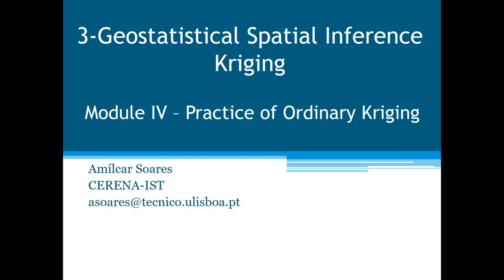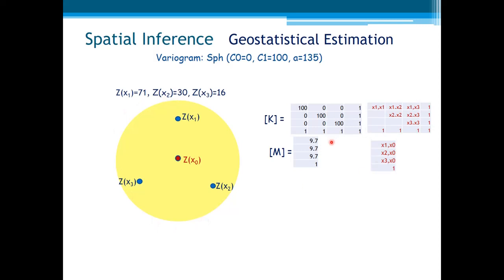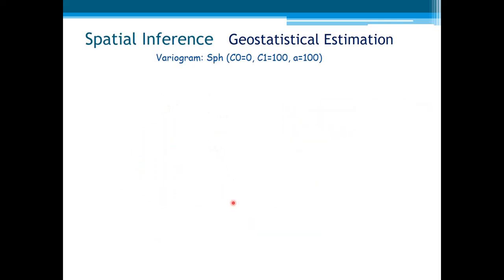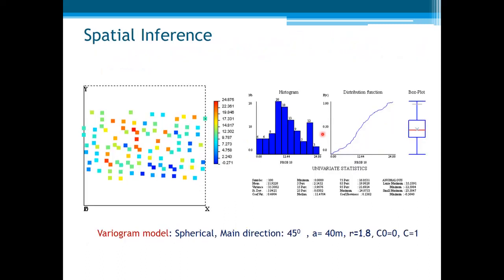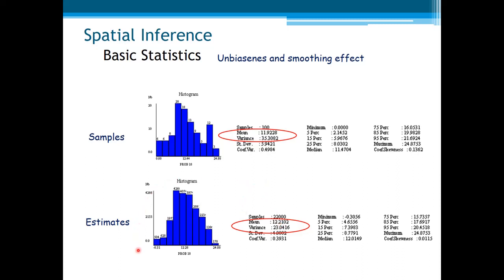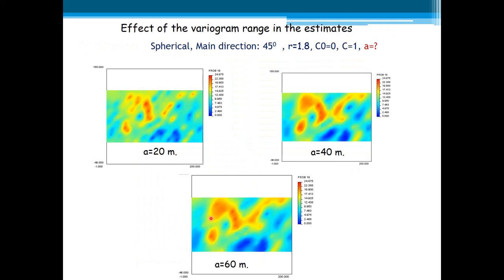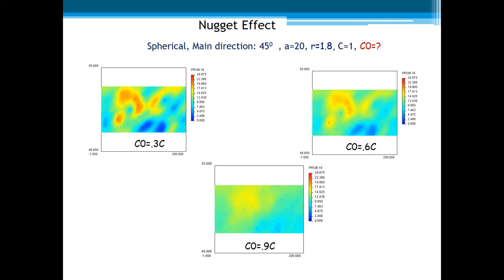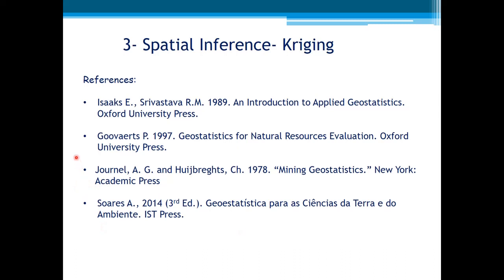Introduction to Geostatistics Part III Module 4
Part II - Geostatistical Spatial Inference - Kriging
Module 4 - Practice of Ordinary Kriging